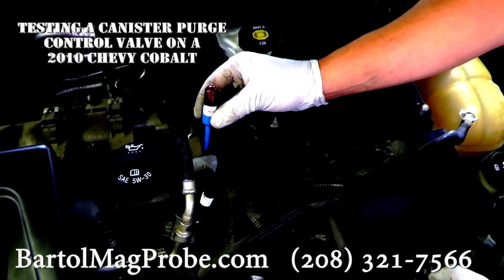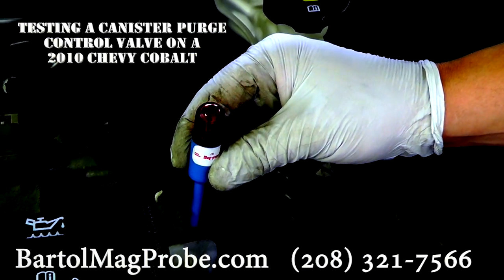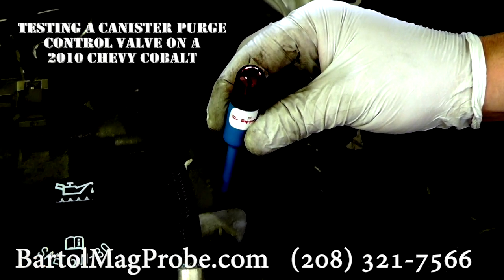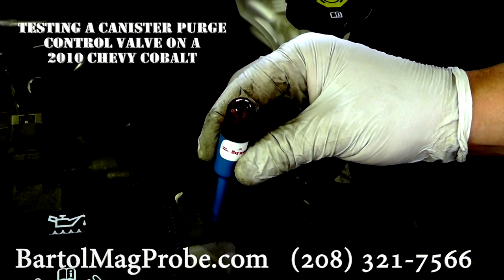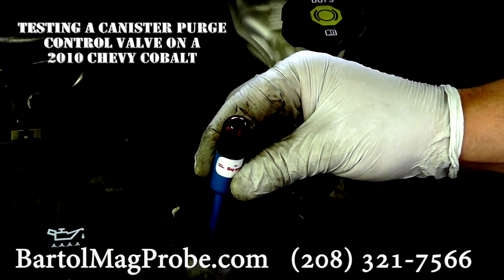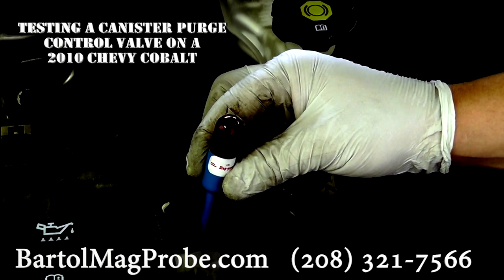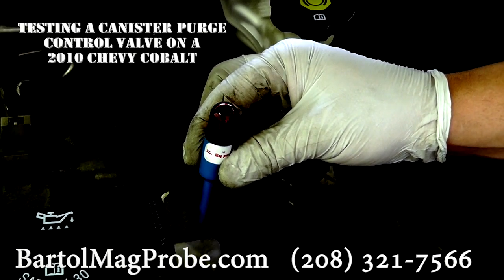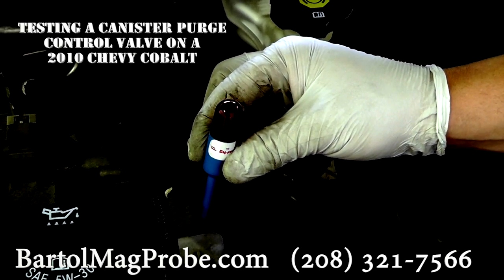How to Quickly Test an Automobile Canister Purge Control Valve Using the Bartol Mag-Probe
In this Test Evan Basabe talks about how to Test a Canister Purge Control Valve on a Vehicle using the Bartol Mag-Probe

The Bartol Mag-Probe will separate electrical from mechanical problems in seconds when trouble shooting electrical systems with solenoid valves, relays or coils.   The Mag-Probe can be used in any environment.  In Clean Rooms, Explosive environments, Underwater, temperatures ranging from  -80°F to 180° F, in a Vacuum.  It can also be used on the some of the smallest relays in the world down to 1 gauss and the largest solenoid valves using the de-sensitizing shield to block over lapping fields.  It has a shelf life of 10 years and will identify North and South Poles on any magnet.  It also comes with a test magnet to make sure the tester is working correctly. There are unlimited applications for the Mag-Probe.  When the light comes on you know you have the presense of current, continuity, and voltage in one quick test and will work while equipment is operational, safety permitting.  Great for quickly determining which direction to go in when you are trouble shooting electrical coils, solenoid valves, relays  and/or  anything that has an electrically energized coil or winding.

This Channel explains how the Bartol MagProbe tests Electrically Operated Solenoid Valves and Relays 99% faster than a Voltmeter.  We will be discussing all the different applications of the Bartol MagProbe, the amount of time it saves the technicians and all the different environments it can be used in.  The MagProbe will allow many of the MagProbe users to get their money back on the first test.